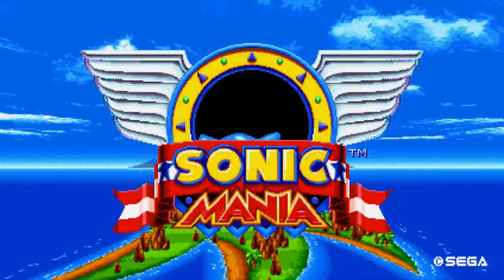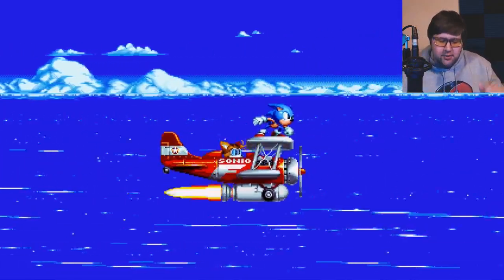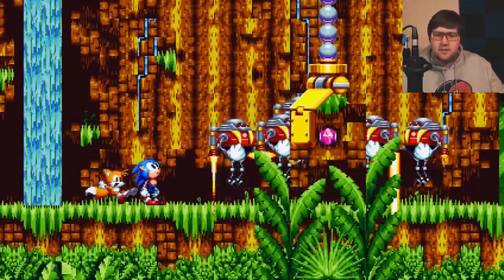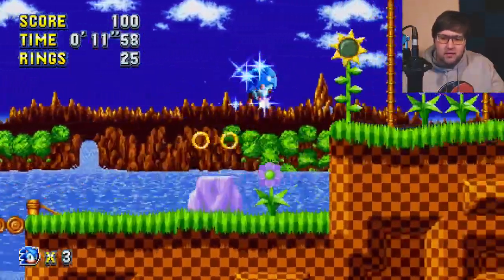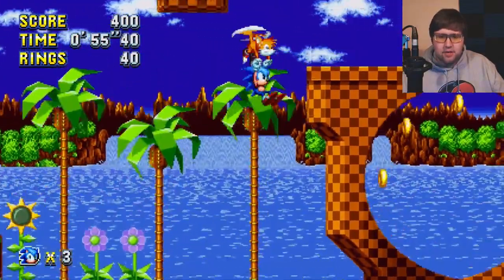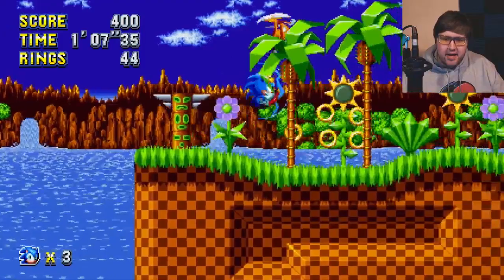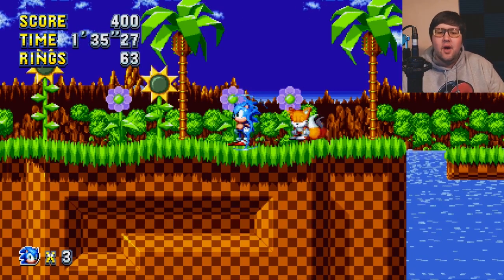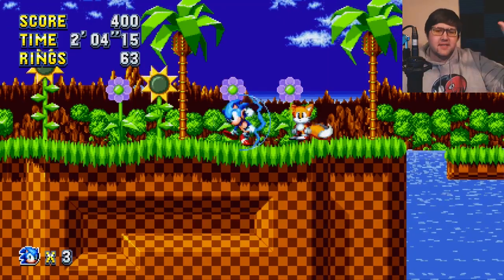Tails Can Carry Sonic with One Controller? Sonic Mania Trick!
Quick trick that lets you fly as Tails when playing with Sonic and Tails with only one controller!